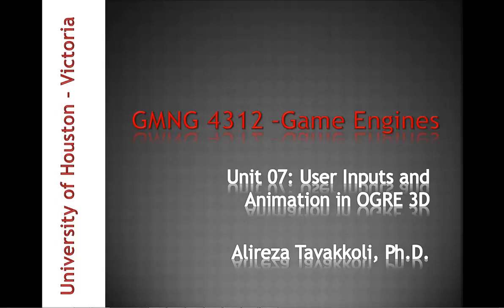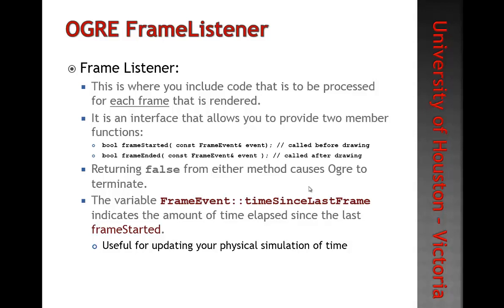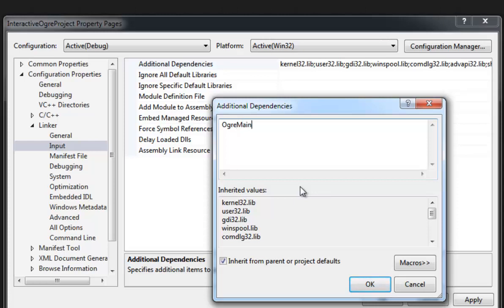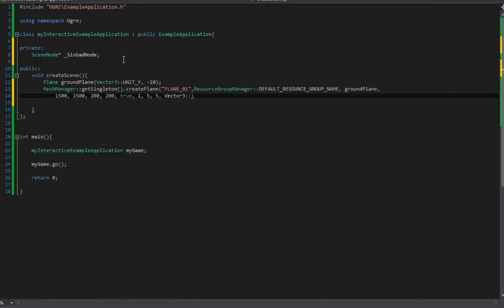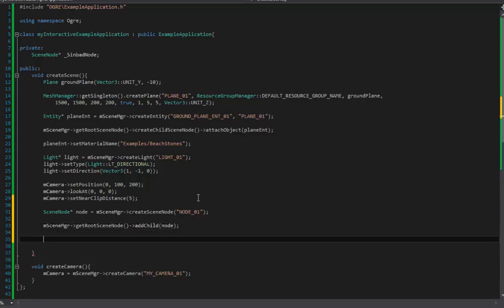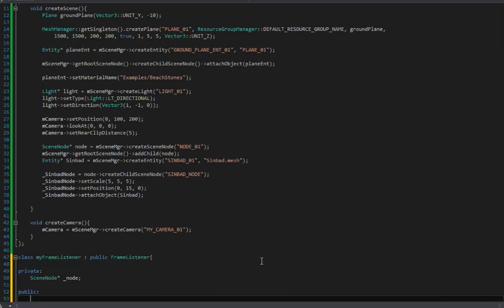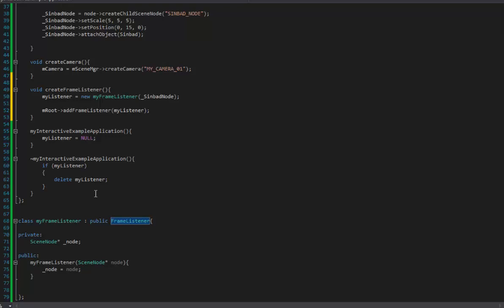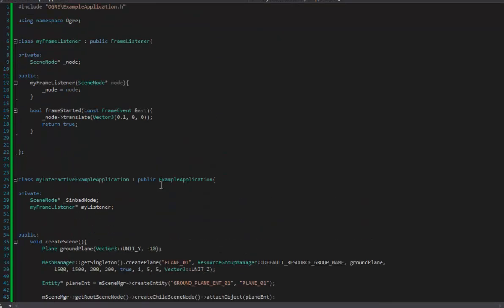GMNG 4312 - Unit07 p1